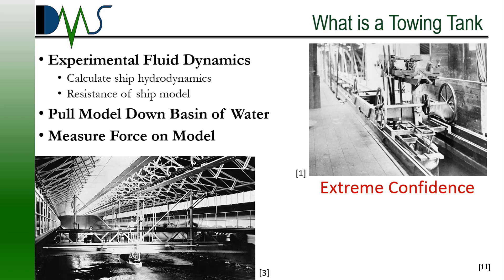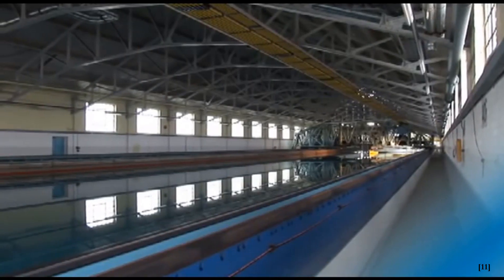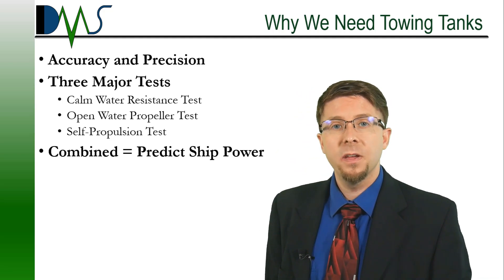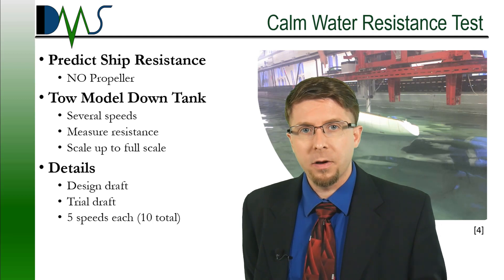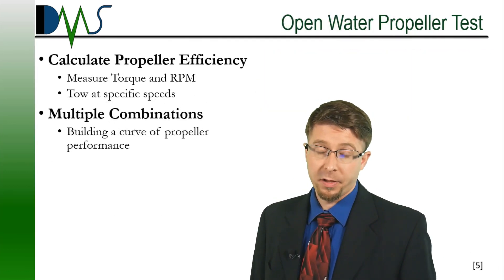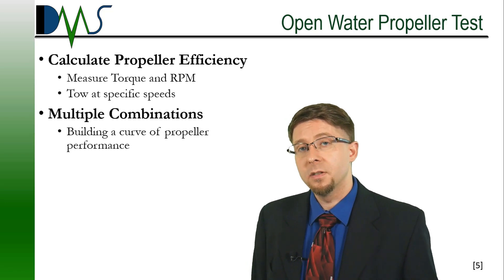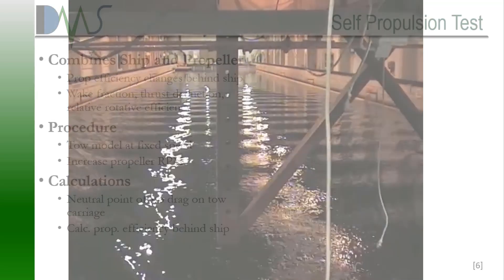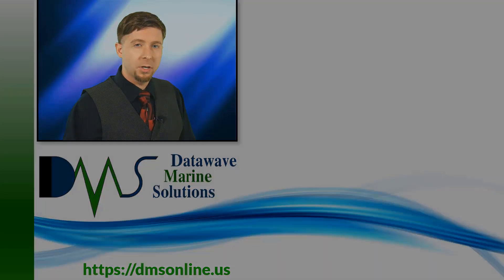A Professional Bathtub: The Ship Towing Tank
It may look like a swimming pool, but towing tanks exist for a different purpose.  Dragging models down the tank propelled the science of ship design forward across the years.  These pools deliver critical measurements for ship hydrodynamics.

References

[1] S. Slade, "History and Technology: Towing Tank Tests," NavWeaps: Naval Weapons, Naval Technology and Naval Reunions, 19 December 1998. [Online]. Available [Accessed 25 June 2019].
[2] Wikipedia Contributor: Fae, "William Froude and the Admiralty's First Naval Test Tank at Torquay, Devon, c 1872," Wikimedia Commons, 28 Jan 2013. [Online]. Available [Accessed 25 Jun 2019].
[3] Wikimedia Authors, "Experimental Model Basin, Washington Navy Yard, Washington, DC - interior view, c. 1900. This was the first model basin (towing tank) for the United States Navy.," Wikimedia Commons, 19 Aug 2007. [Online]. Available [Accessed 18 Jun 2019].
[4] Wikipedia Author: FastilyClone, "NewcastleTowingTank.jpg," Wikimedia Commons, 05 Mar 2016. [Online]. Available [Accessed 02 Jul 2019].
[5] YouTube Creator: froudedude, "Open Water Video," YouTube, 27 Mar 2009. [Online]. Available [Accessed 02 Jul 2019].
[6] YouTube Creator: tupsumato, "Propulsion Test in a Towing Tank," YouTube, 15 Mar 2010. [Online]. Available [Accessed 02 Jul 2019].
[7] A Maritime Industry Affairs, "Understanding Ship Model Testing," A Maritime Industry Affairs, 25 March 2019. [Online]. Available [Accessed 18 June 2019].
[8]  J. Carlton, Marine Propellers and Propulsion, London: Butterworth-Heinemann Publications, 2007.
[9] FloWave Ocean Energy Research Facility, "FloWave Exhibition Video 2014," YouTube, 1 Mar 2015. [Online]. Available [Accessed 18 Jun 2019].
[10] Akashi Ship Model Basin, "Test Example: Self-Propulsion Test," Akashi Ship Model Basin, 2003. [Online]. Available [Accessed 18 Jun 2019].
[11] QinetiQ, "QinetiQ Ship Tank," QinetiQ, 15 Mar 2012. [Online]. Available [Accessed 18 Jun 2019].
[12] YouTube Creator: TalTech Meremajanduse keskus, "Small Craft Centre Towing Tank Wave Generator," YouTube, 1 Mar 2017. [Online]. Available [Accessed 18 Jun 2019].
[13] Wikipedia Author: Geo Swan, "Model tug and freighter in a testing tank.jpg," Wikimedia Commons, 04 Apr 2012. [Online]. Available [Accessed 02 Jul 2019].
[14] Wikipedia Author: Lucy col 44, "Naval Architect at Work.JPG," Wikimedia Commons, 27 Apr 2015. [Online]. Available [Accessed 02 Jul 2019].
[15] Flintec, "UXT Tension Load Cell," 2019 Jul 8.
[16] Wikipedia Authors: Bullship, "Data Acquisition Unit," Wikimedia Commons, 11 Oct 2011. [Online]. Available [Accessed 08 Jul 2019].
[17] Wikipedia Author: Biigbear, "UCL Ocean Towing Tank," Wikimedia Commons, 4 Jul 2010. [Online]. Available [Accessed 08 Jul 2019].
[18]  HR Wallingford, "Wave Gauges," HR Wallingford.
[19] Wikipedia Author: Elipongo, "Man Examining Fan of Langley Research Center 16 Foot Transonic Wind Tunnel," Wikimedia Commons, 7 Oct 2008. [Online]. Available [Accessed 26 Jul 2019].